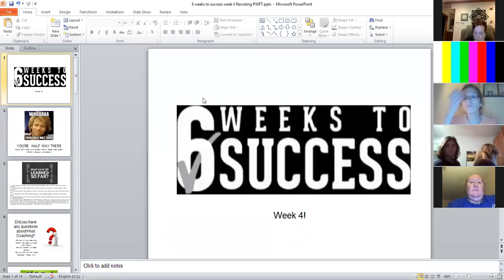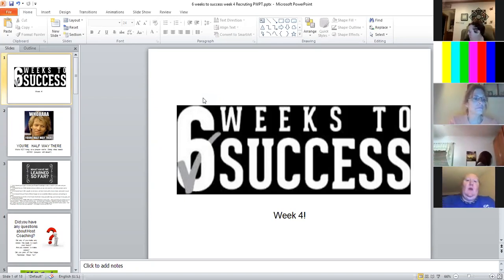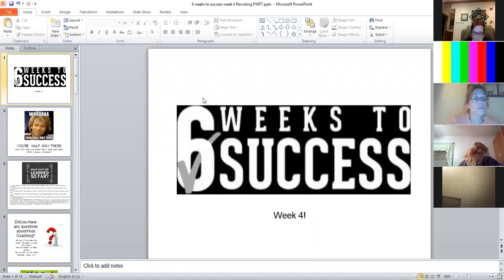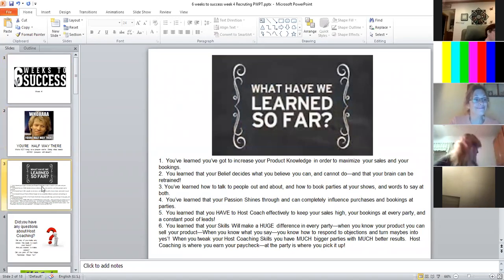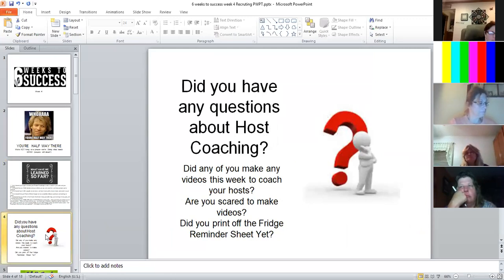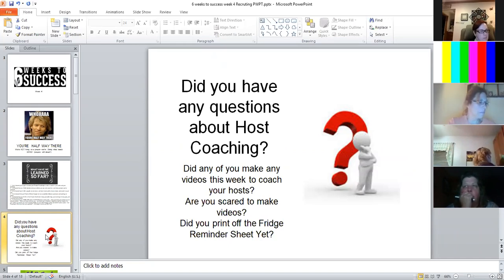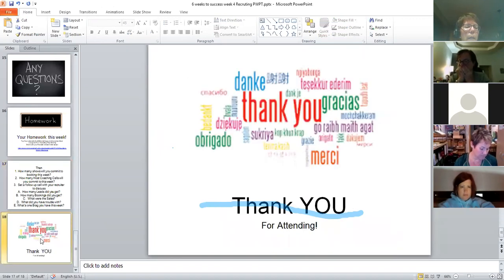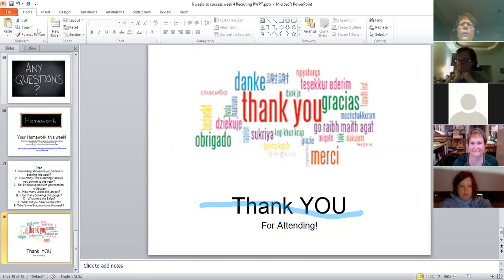Week 4 Six Weeks to Success